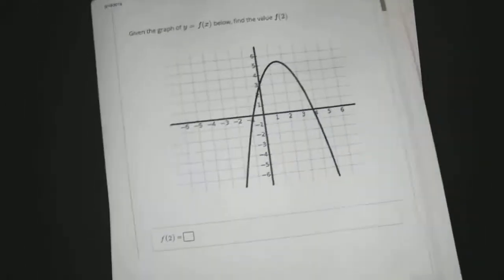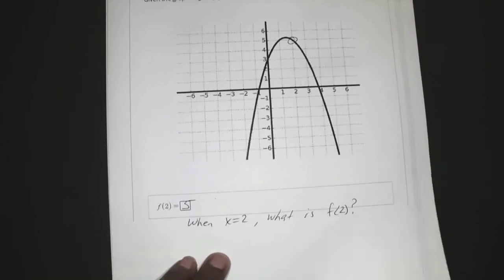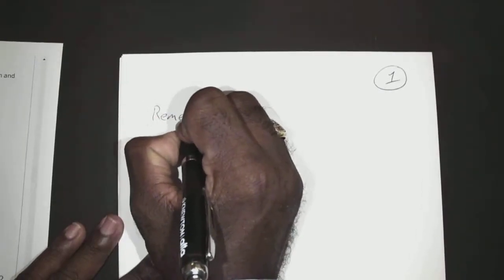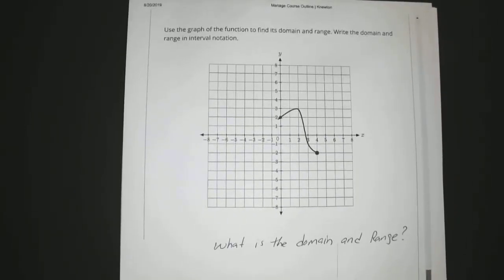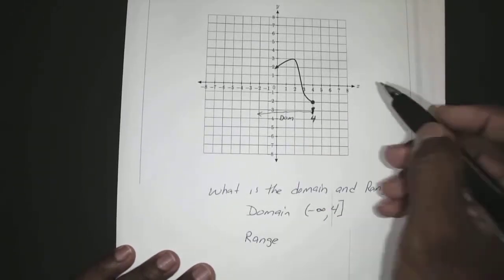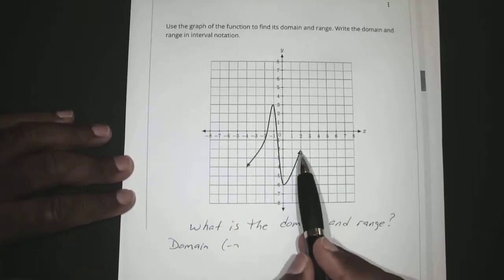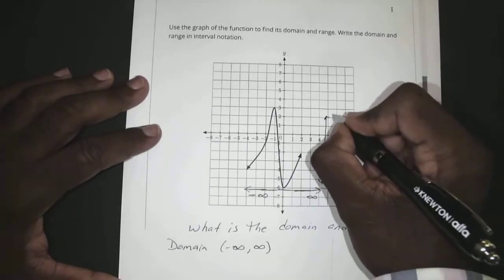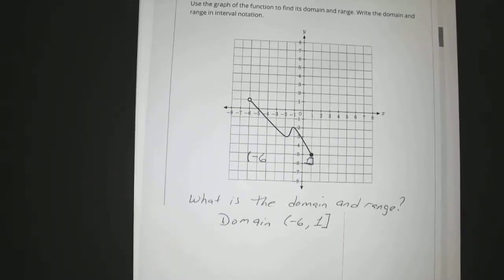1465 Class 2A